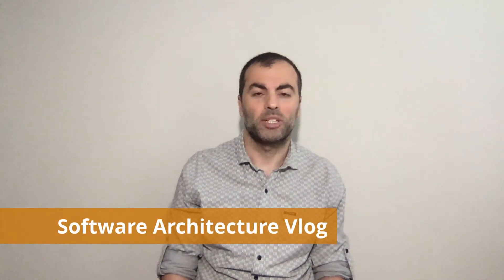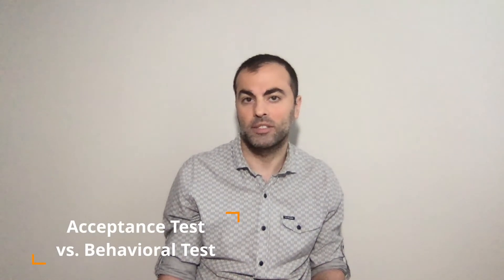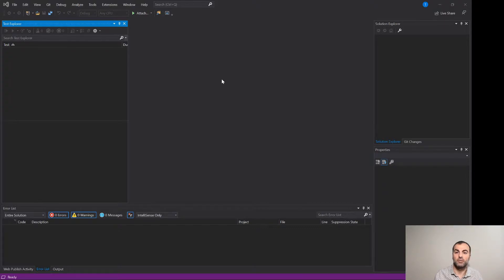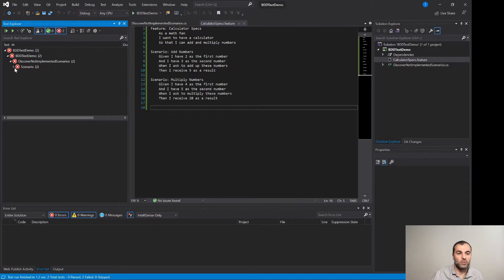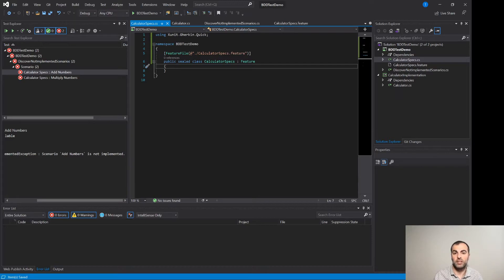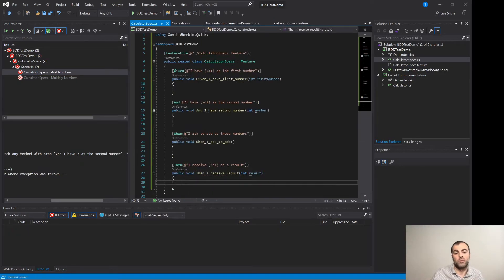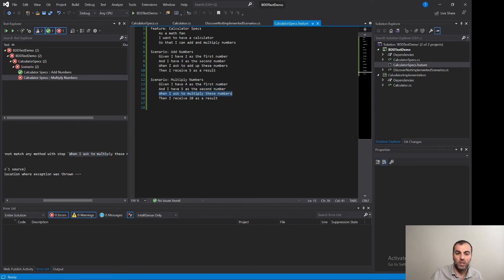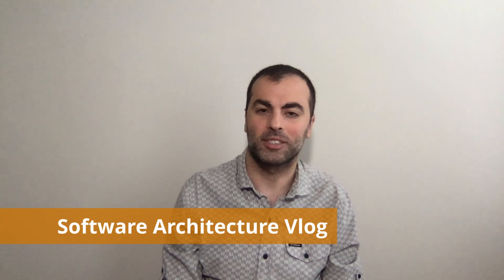Behavior-Driven Development (BDD) in Practice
This video will demonstrate how to write real BDD tests - before writing the corresponding implementation. We will also explain terms such as Acceptance Test, ATDD (Acceptance Test Driven Development), and BDD. The video features a BDD framework, "Xunit.Gherkin.Quick," available on GitHub and Nuget for .NET engineers.

Host: Tengiz Tutisani

Link to "Effective Software Development for Enterprise" book to learn this and other advanced topics: